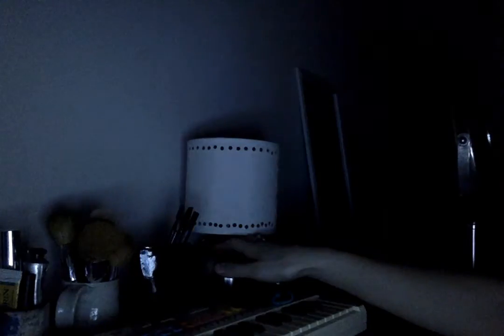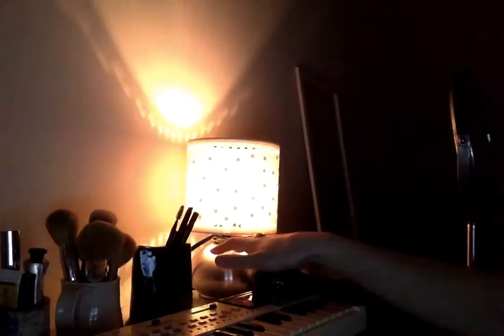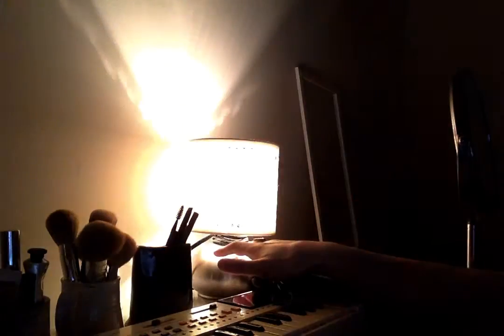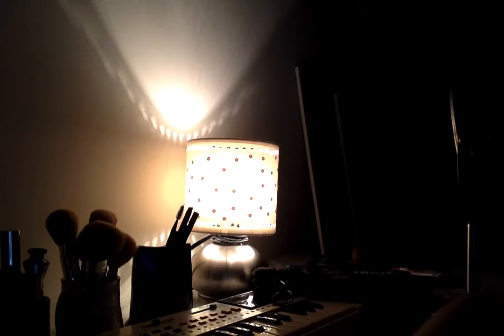how to make a hole punch lamp shade - Jaymay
la-la-lamp shade by jaymay.